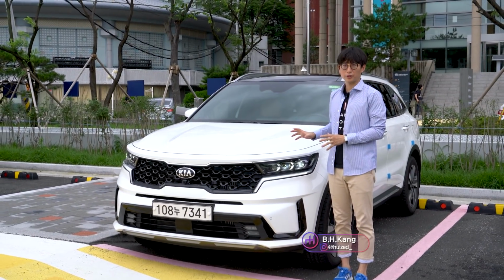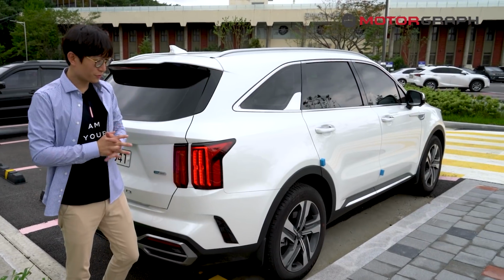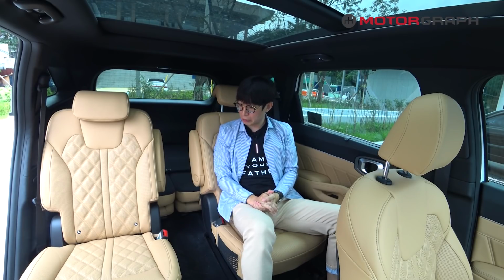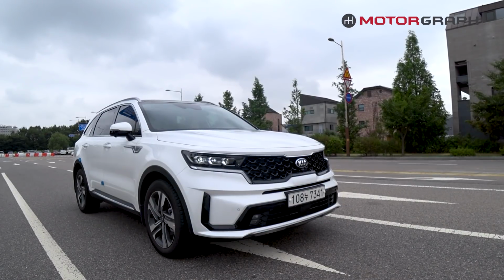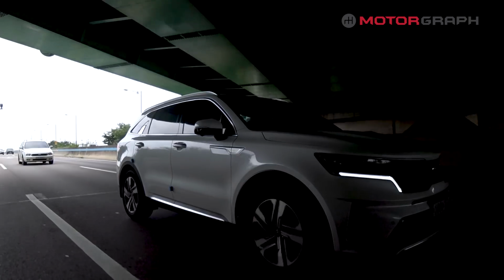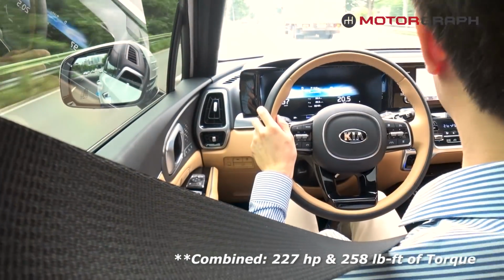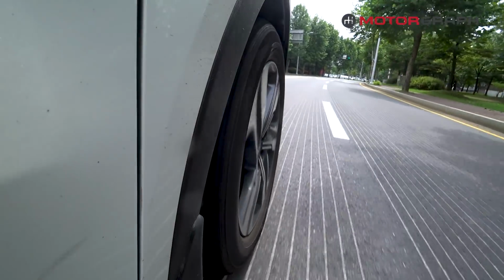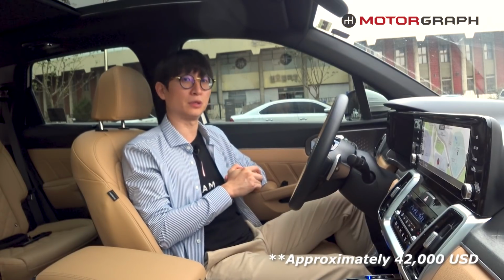New 2021 Kia Sorento Hybrid SUV Review "Look no further"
Kang took the new 2021 Kia Sorento Hybrid for a spin. Hybrid system is firstly introduced to Sorento's powertrain lineup. The all-new Sorento overwhelms its competitors in almost every way. So does Sorento hybrid? Let's find out!

About Motorgraph:
Motorgraph is the largest and #1 online automotive magazine in South Korea. We cover not only general news about cars, but also texts, videos and live broadcasts covering various events such as test rides and international motor shows.

Motorgraph World introduces you first the latest cars from Hyundai, Kia, Genesis, Ssangyong, GM Korea and Renault Samsung.